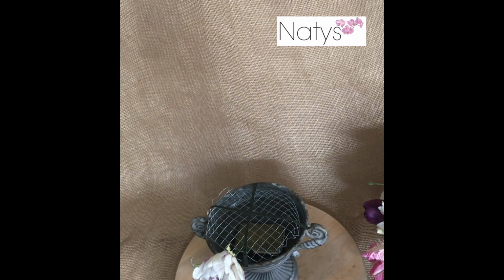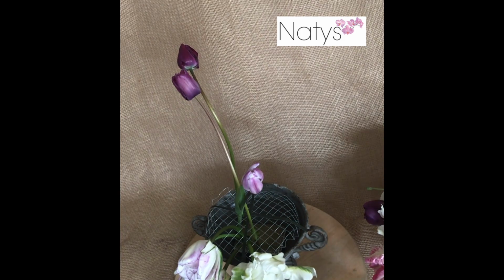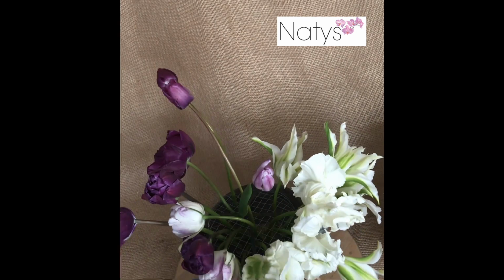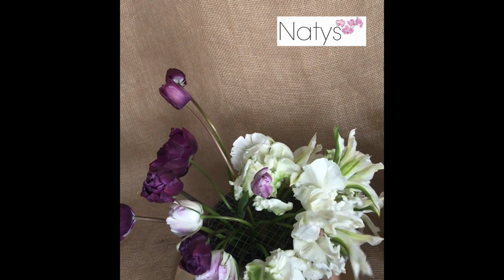DIY Spring Floral Centerpiece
Make this easy spring floral arrangement using your garden tulips and snip some branches of deutzia and the common dogwood for that romantic appeal.